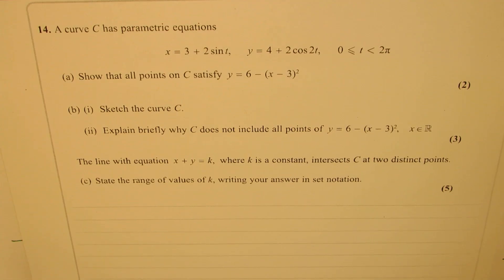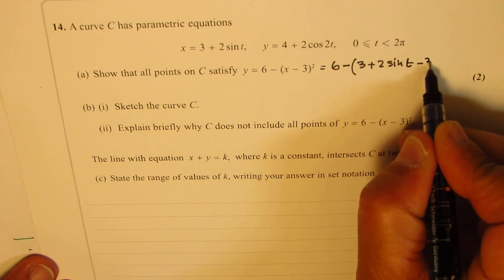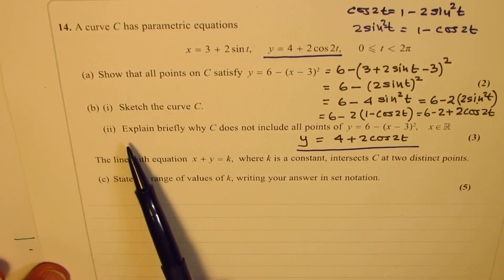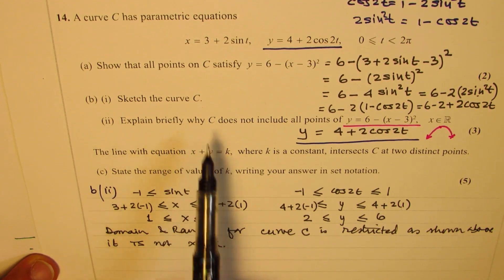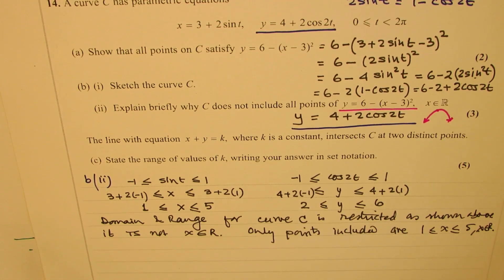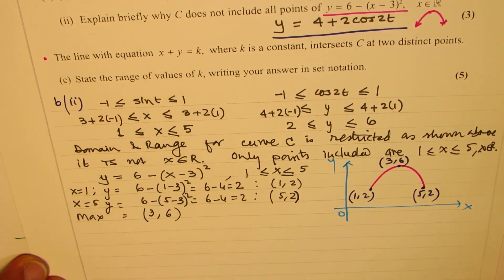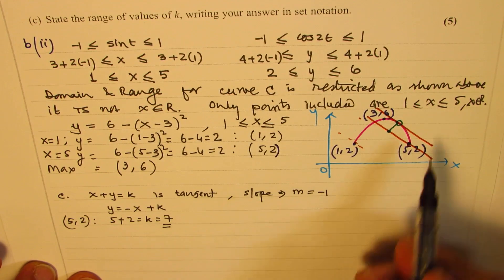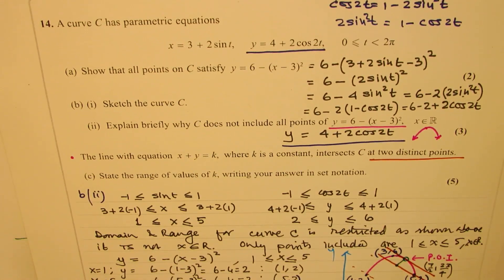Q14 Parametric Equation of Curve Analysis IGCSE Level A IB Maths IMPORTANT